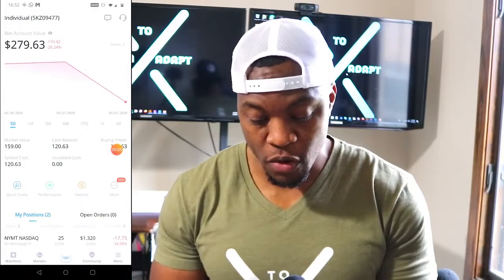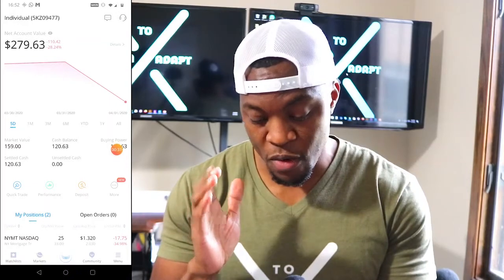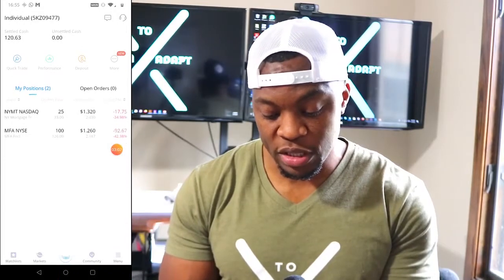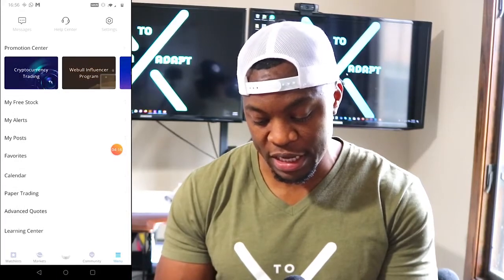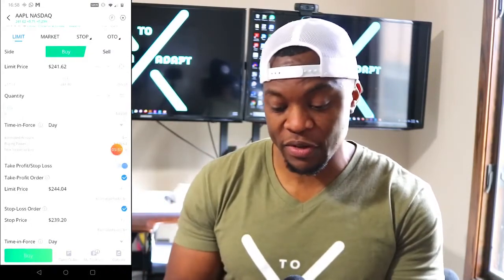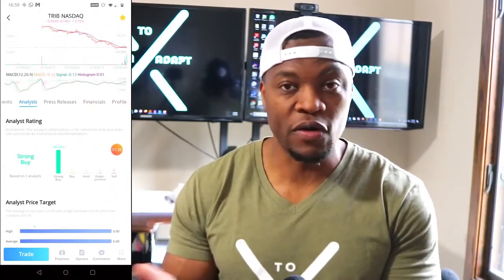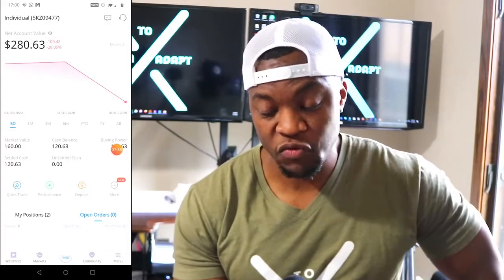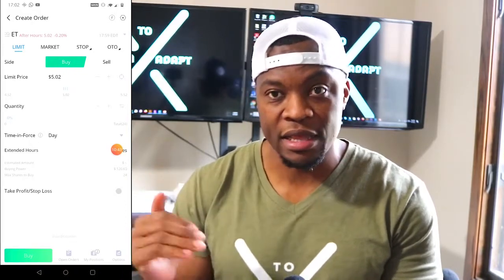How To Invest Your First $100 With WeBull : Investment For Beginners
One really great video for you. Where do you invest? How to invest ? There are many things related to this, which is very important for you to know. Hope you find those in this video. Watch and listen very carefully from beginning to end.

In this video, I share how to invest your first $100 with the WeBull investment App and also discuss some of the reasons I really like WeBull...Enjoy!!